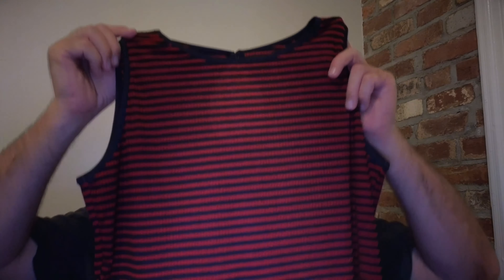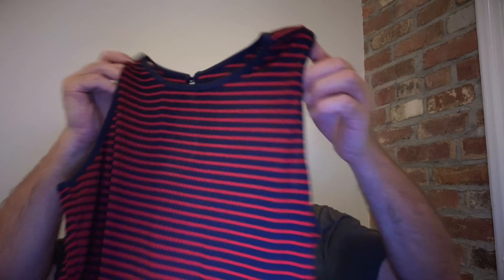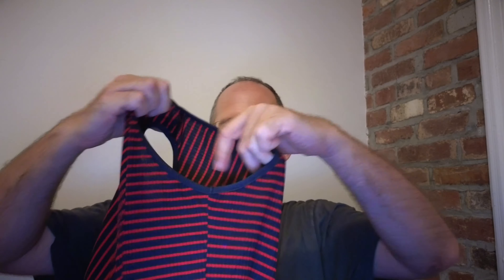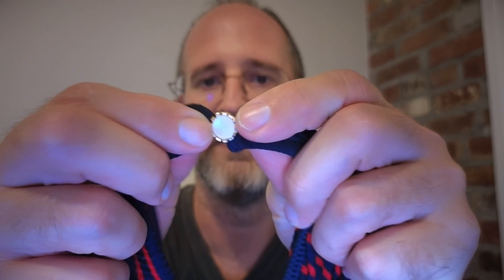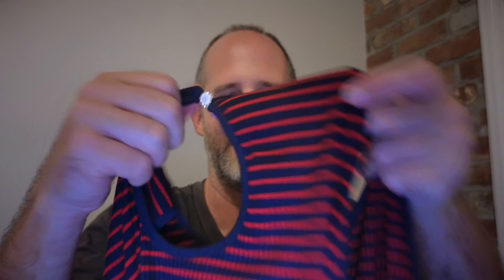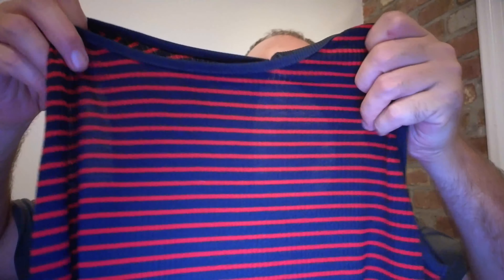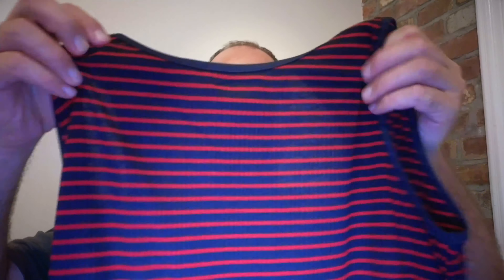Women's Stripe Ribbed Knit Tank Tops Summer Casual Slim Fit Sleeveless Tops for Daily Wear review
Thank you for checking out my Women's Stripe Ribbed Knit Tank Tops Summer Casual Slim Fit Sleeveless Tops for Daily Wear review